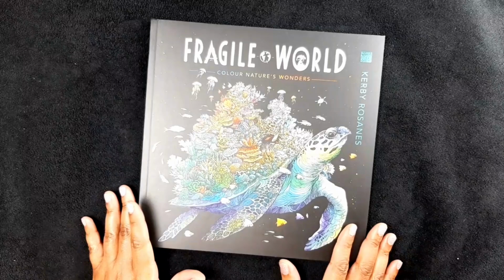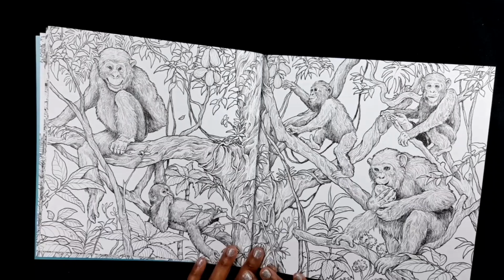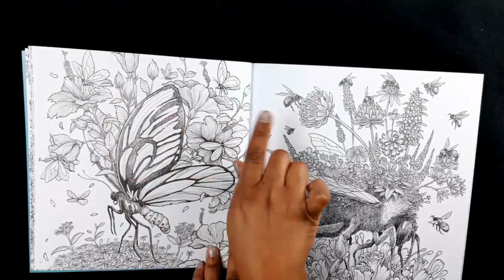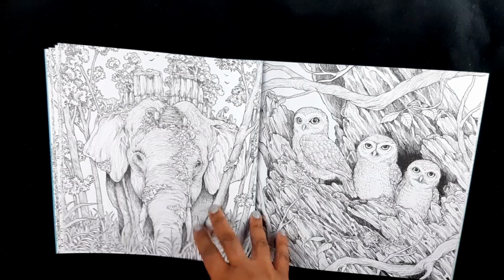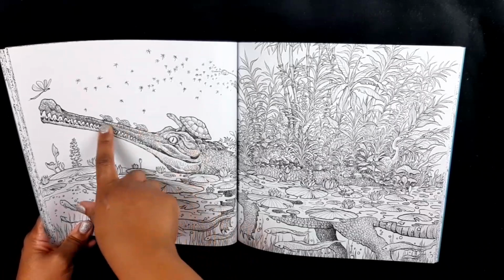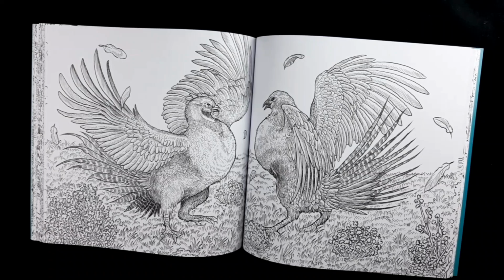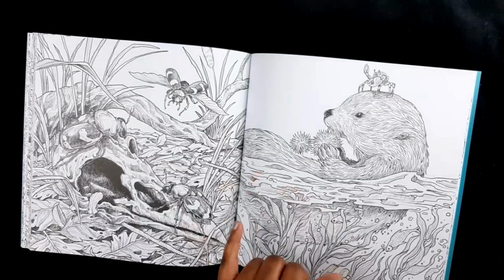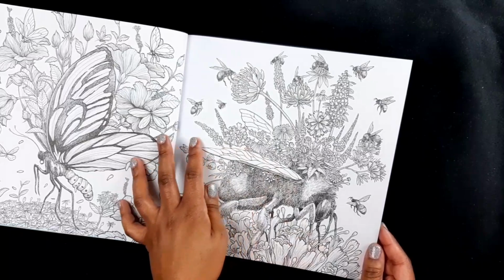Fragile World FUN Flip Thru | Interactive Flip Through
Flip Through and Fun Commentary of Fragile World by Kerby Rosanes. See How to Get your Copy NOW!!!

You will find on this Channel Coloring Techniques with colored pencils, Color Along , Color and chat, Coloring Tutorials , Coloring Videos, Hauls, Reviews, Tips, Tricks, Hacks, A Laugh or 2, and Much More. Come and Color my World and Color this life with me EVERYDAY 💜🧡❤️💛💙💚

Fragile World

                       💖 Channel Support 💖
If you would like to contribute to the channel, here are my Donation Links. Any Little Bit Helps The Channel with purchases of new art supplies and coloring books as they become available to share with you and to film reviews and tutorials on a regular basis. Your Support makes it possible for me to continue to improve the channel and provide you with Valuable and Entertaining Content. Thank you So much for your Support 😘

Facebook Groups-
Dollardiva99 Coloring World-